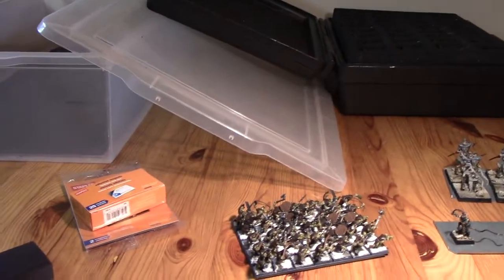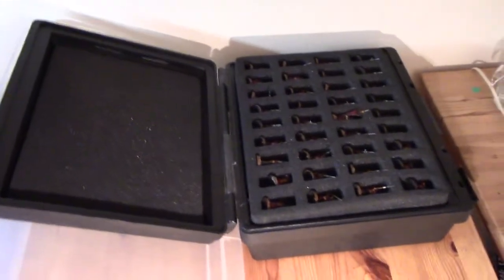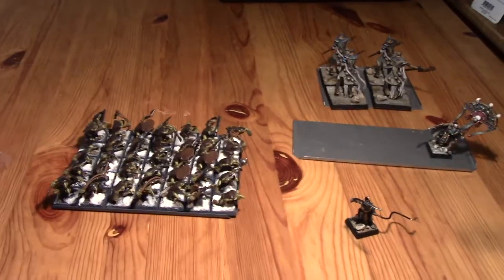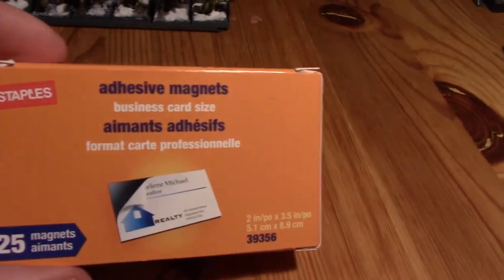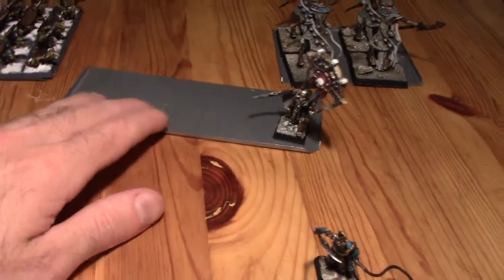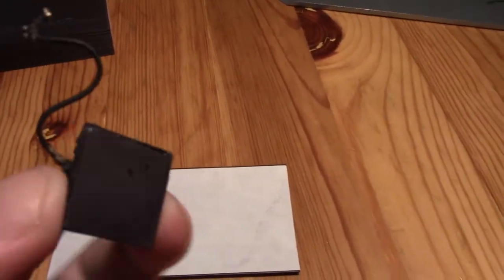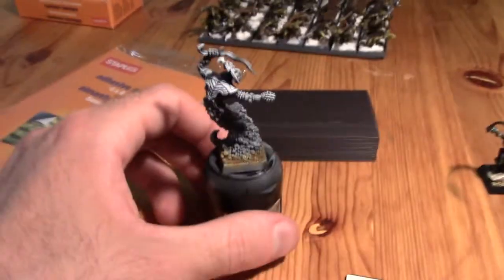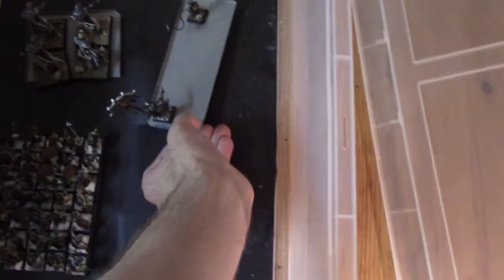Magnetization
The best way I found to magnetize your minis for transport.

Movement trays are from Shogun miniatures.com